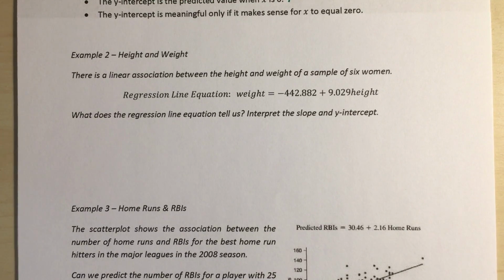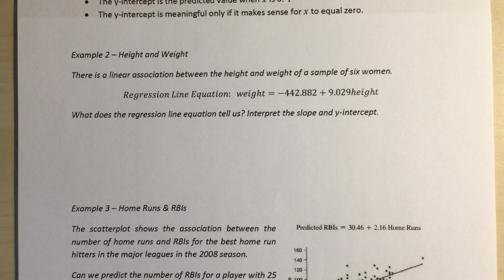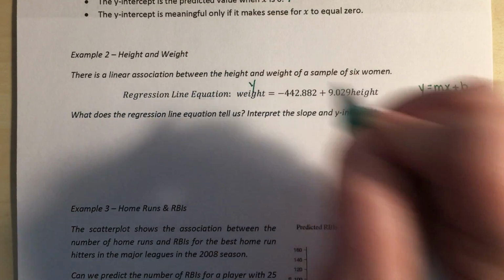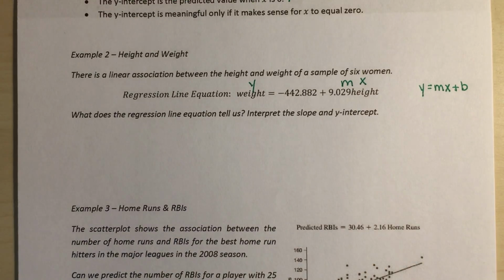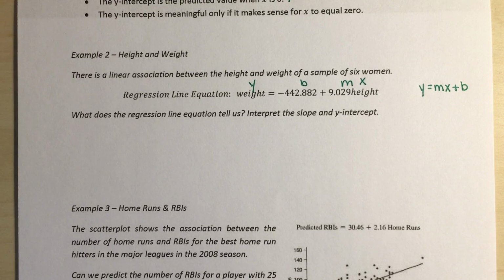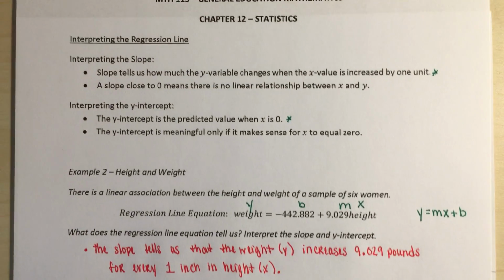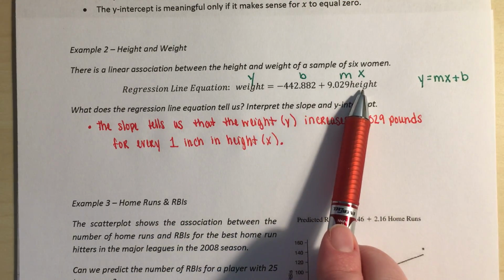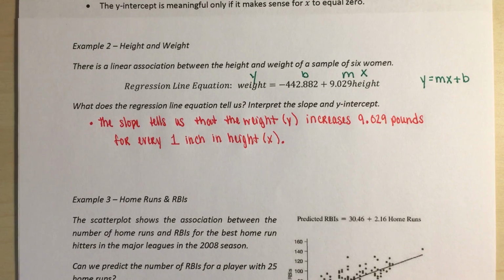Math 115 - Section 12.6: Linear Correlation and Regression - Interpreting the Regression Line Ex. 1